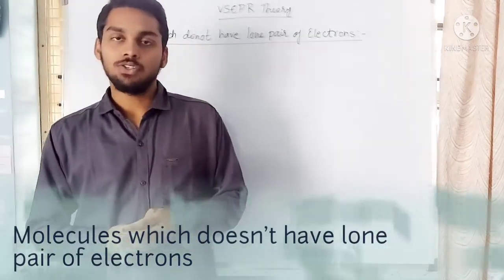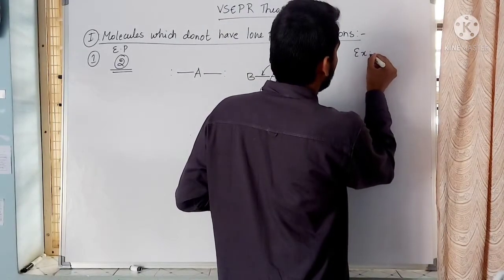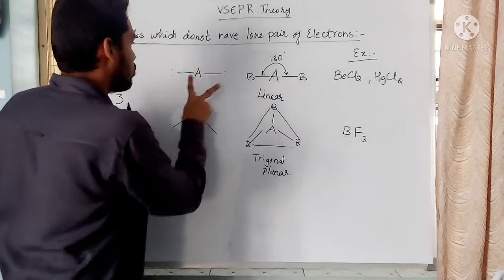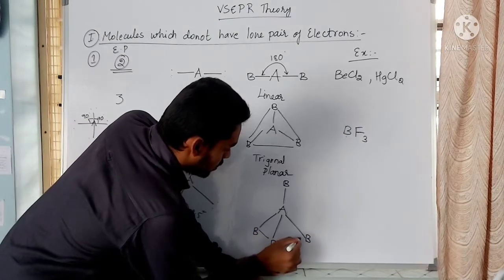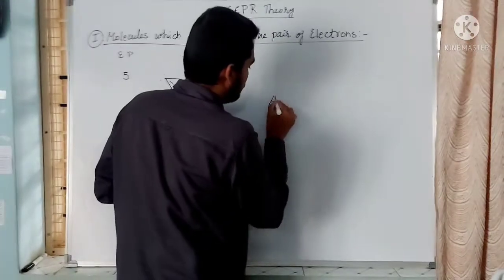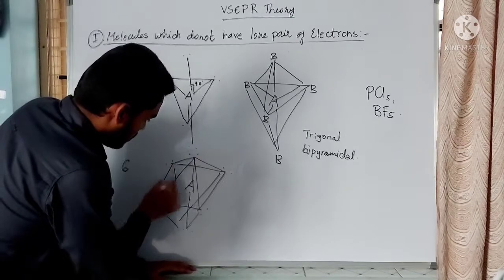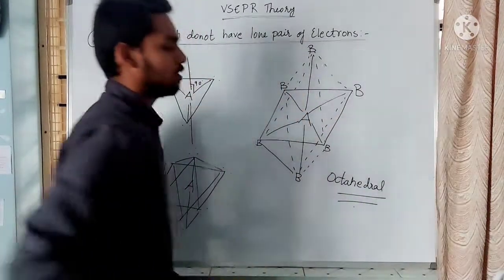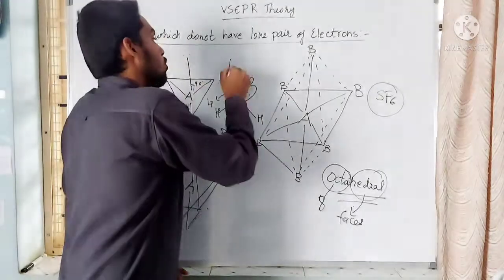VSERP THEORY- Shape of molecules which don't have lone pair of electrons.